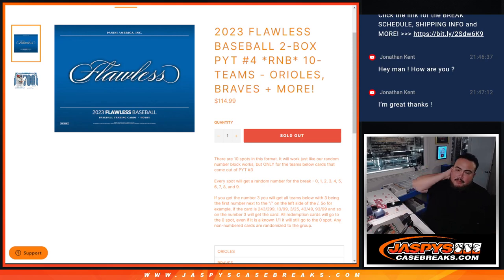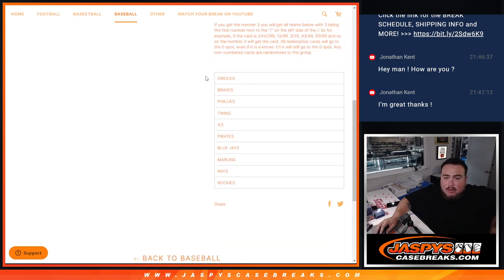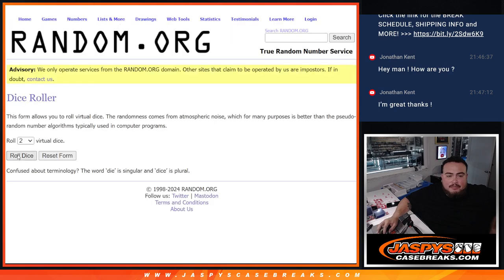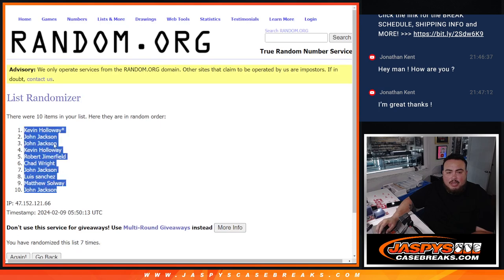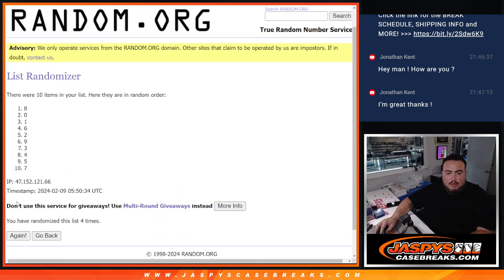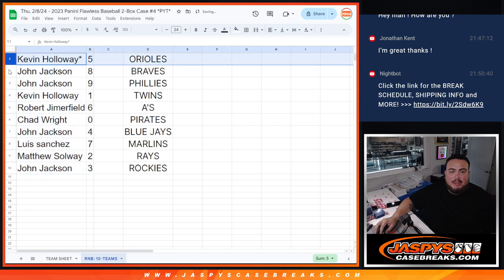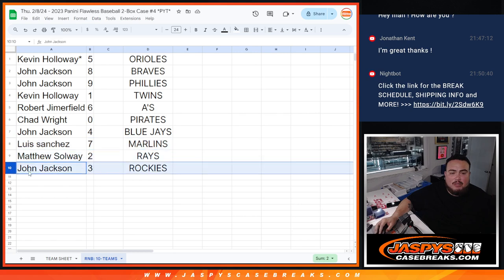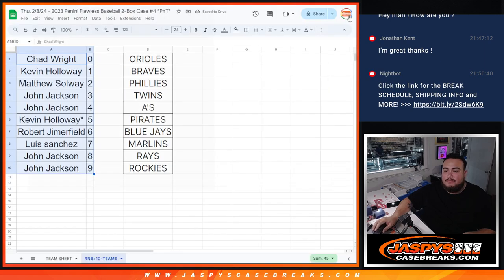Thu. 2/8/24 - 2023 FLAWLESS BASEBALL 2-BOX PYT #4 *RNB* 10-TEAMS - ORIOLES, BRAVES + MORE!